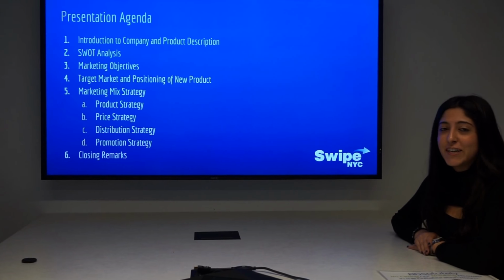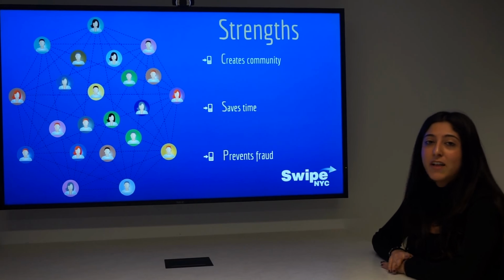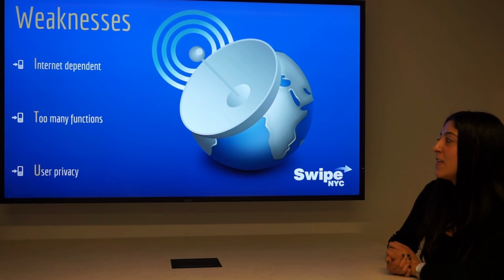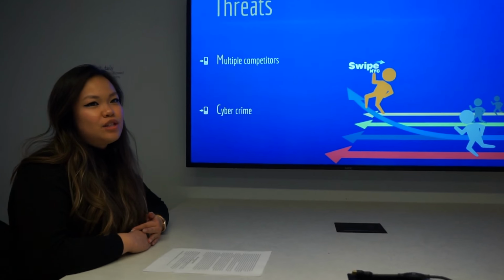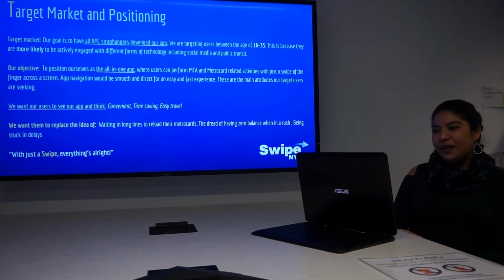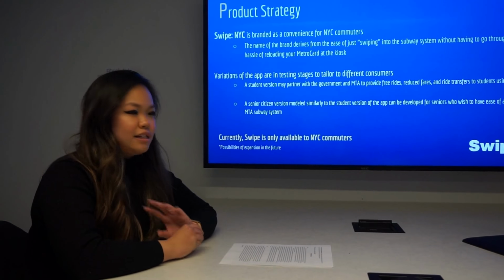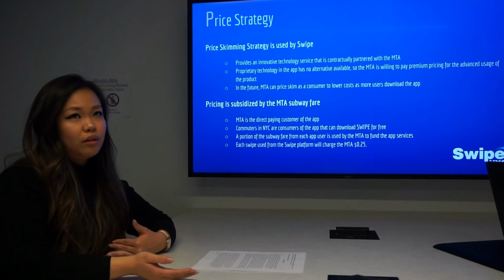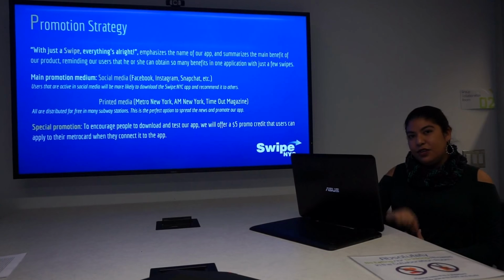Swipe NYC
Professor Luna
MKT 3000